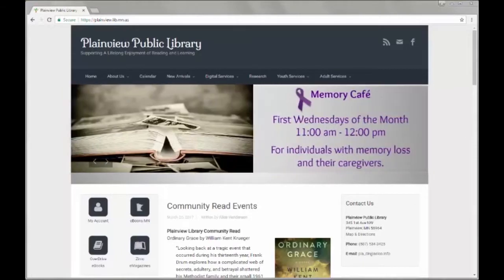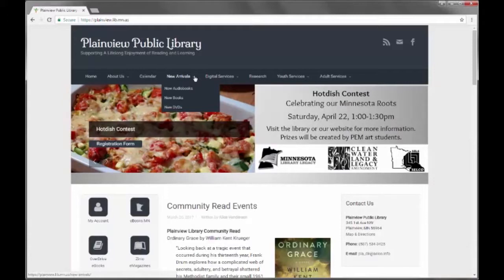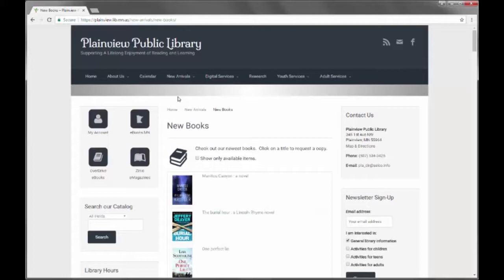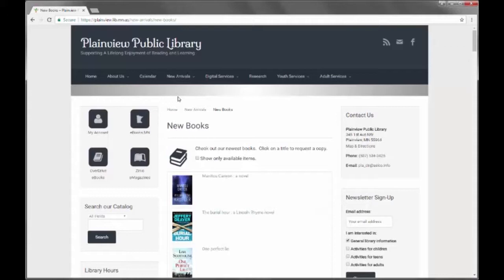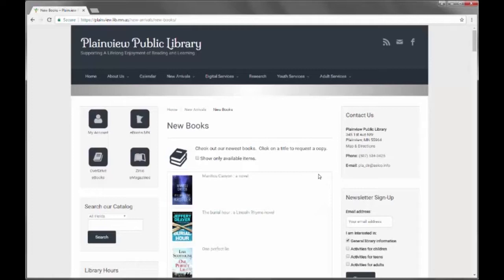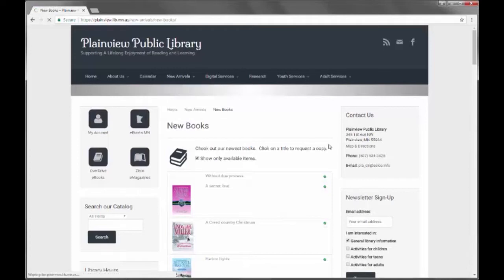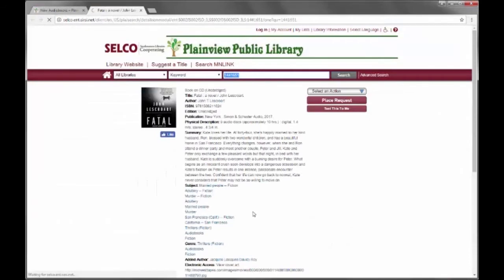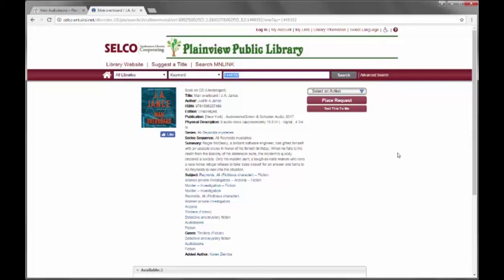WordPress Plugins New Arrivals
Terry Glidden demonstrates a WordPress Plugin for New Arrivals on your library website.